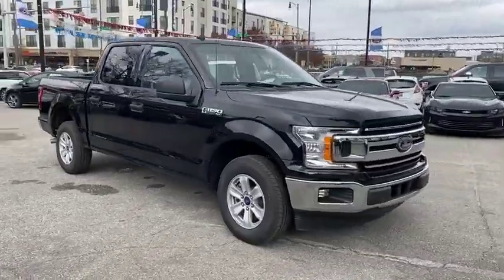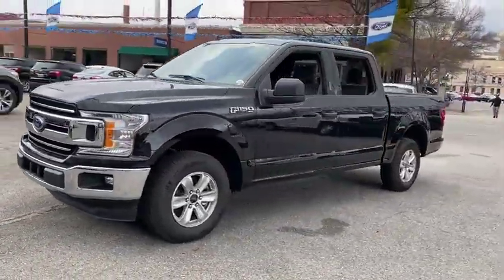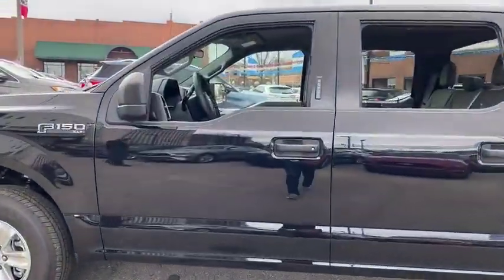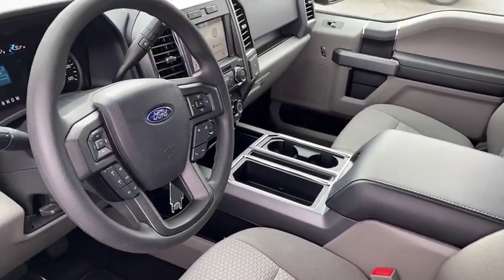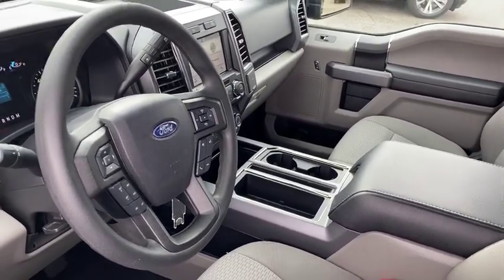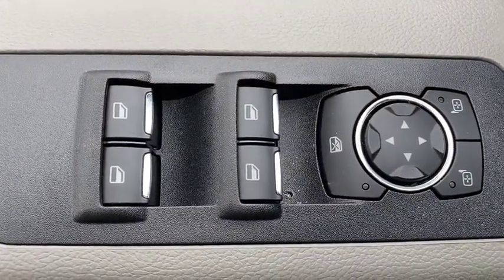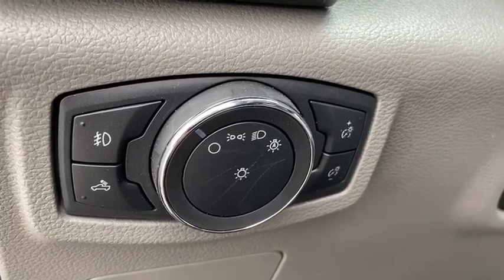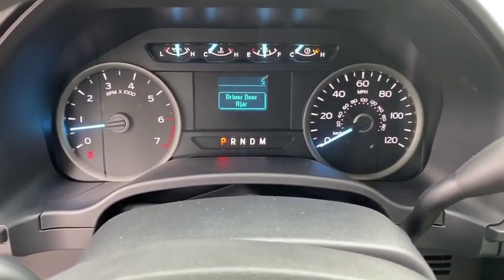2019 Ford F-150 Birmingham, Mountain Brook, Hoover, Fultondale, Trussville, AL R99220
Black New 2019 Ford F-150 available in Birmingham, Alabama at Adamson Ford. Servicing the Mountain Brook, Hoover, Fultondale, Trussville, AL area.

Adamson Ford
1922 2nd Ave S

Priced below KBB Fair Purchase Price!